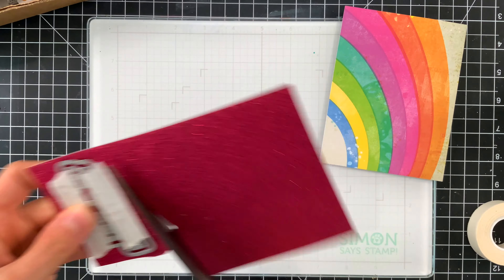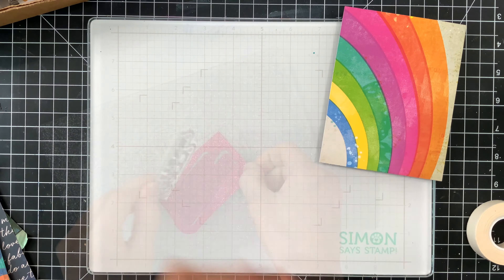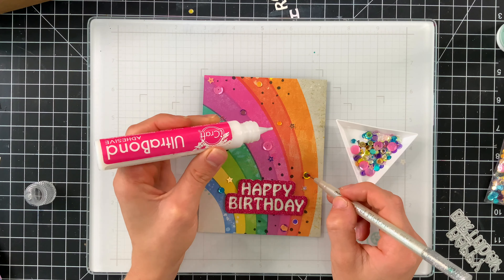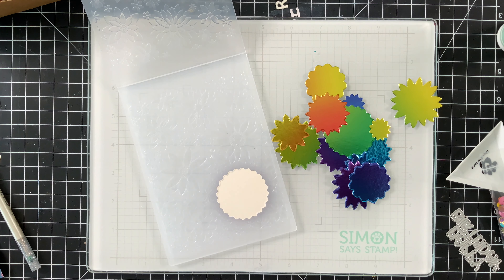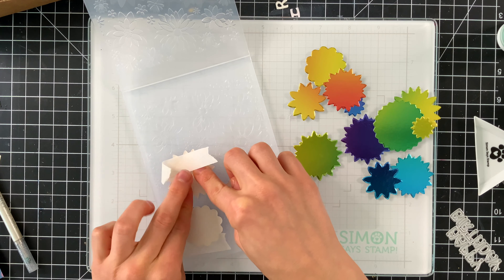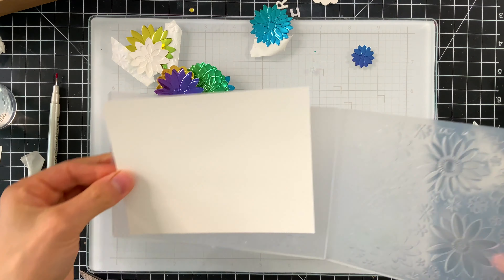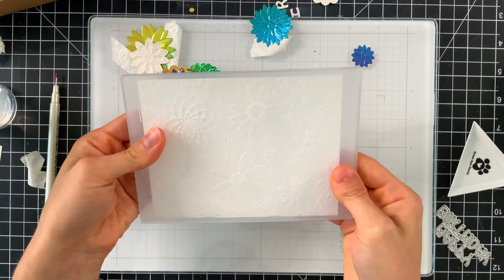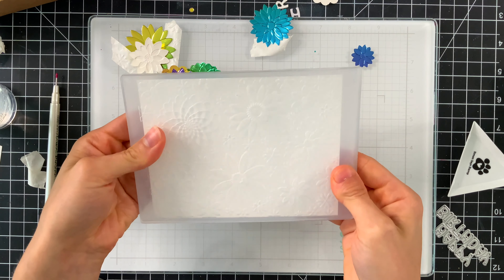2 Cards I Made in 10 Minutes Each + Simon's September 2022 Card Kit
Birthday cards are one of my most often used card types and I had the chance to make a couple of really cool ones with the Simon Says Stamp September 2022 Card Kit, Let's Celebrate!

⎯  • SUPPLIES USED •  ⎯
• Simon Says Stamp Card Kit of the Month September 2022 LET'S CELEBRATE ck0922

• Simon Says Stamp Embossing Folder And Die MINTED FLORALS sfd267

• Simon Says Stamp BASIC RECTANGLES Wafer Dies SSSD111603 Among The Stars

• American Crafts Vicki Boutin SWEET RUSH 6 x 8 Paper Pad vb003903

• Simon Says Stamp 3D FOAM SQUARES Black And White st0029 Dream Big

• Therm O Web ULTRA BOND Adhesive 2 Fluid Ounces 4843